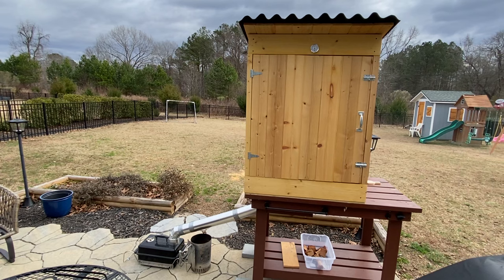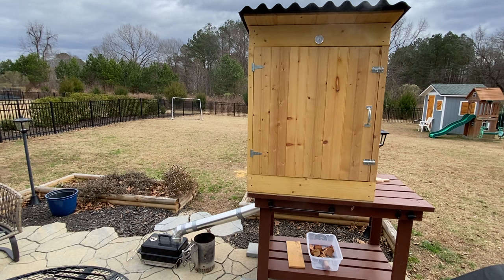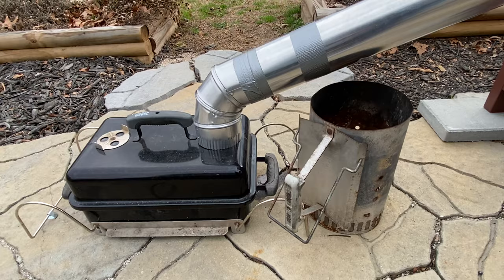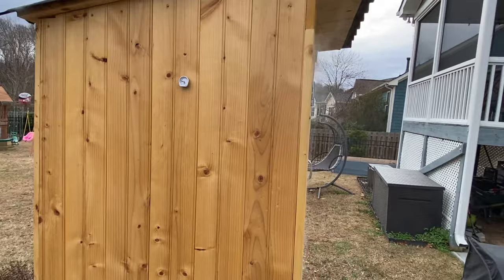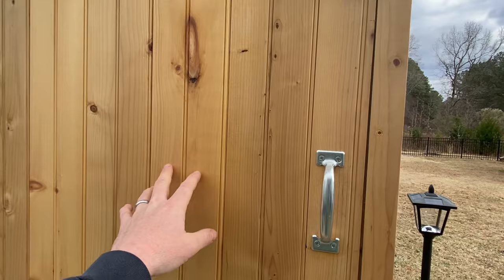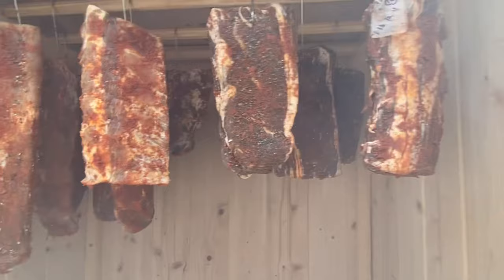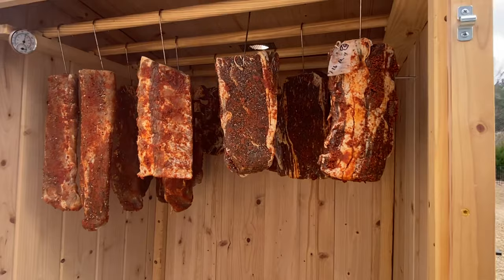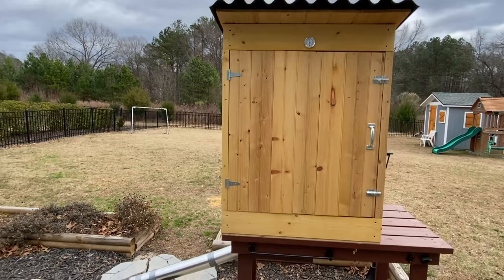Cold Smoking Meats in my homemade smokehouse. Smoked meats or Suho Meso.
Hello everyone and welcome to my video! Here you’ll see the smokehouse I built on top of a bar cart I built a couple of years ago. The smoker is bolted down and can be removed during the warmer months when it’s not in use. This is only used for cold smoking meats, cheeses, and fish at temperatures between 50°-80° Fahrenheit.

Over the past 17 years I’ve been cold smoking meats with my father-in-law and learning the tricks of the trade. My wife and in-laws are from Bosnia and Herzegovina and they take this process very seriously. It’s a beautiful thing and this year I decided to build a cold smoker of my own so I could try my hand at it. In my wife’s native language, the meat is called Suho Meso which translates to smoked meat. It is delicious and better than jerky.

This is my first batch on my own. The meat inside the cold smoker has been salt cured and has been hung to smoke and air dry. I’m using pork loin, baby back pork ribs, beef ribeye and beef back ribs. I have a slab of bacon still curing and isn’t quite ready for the smoker.